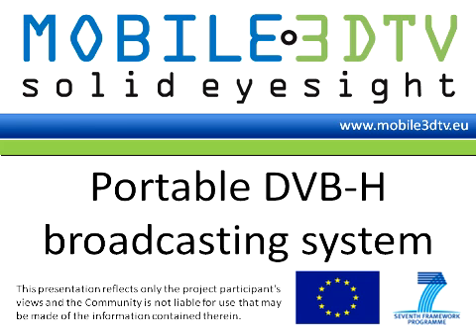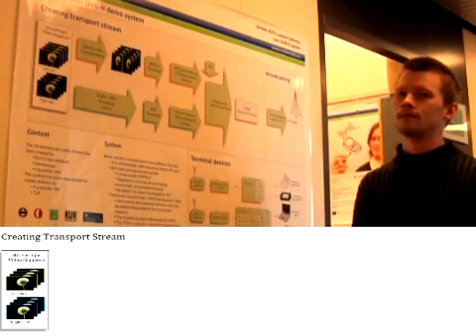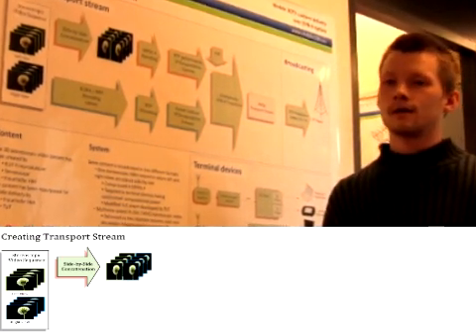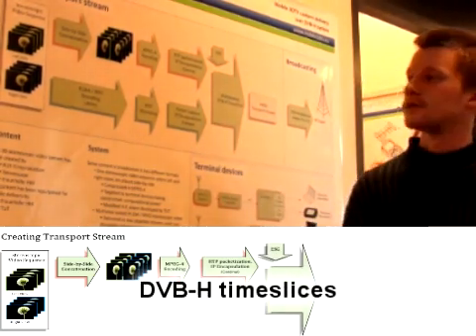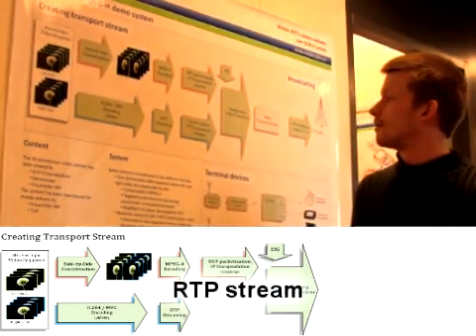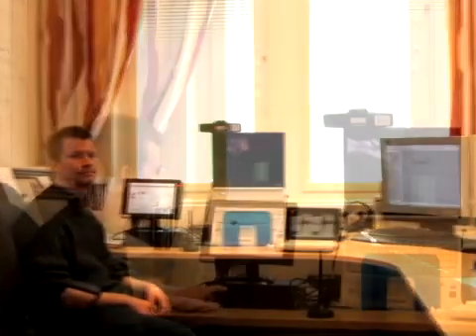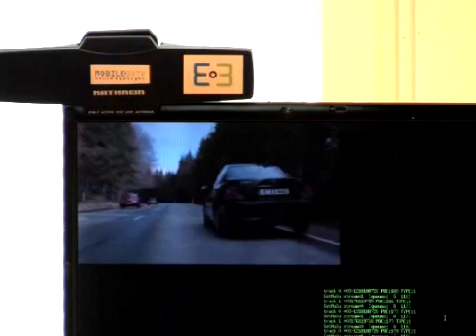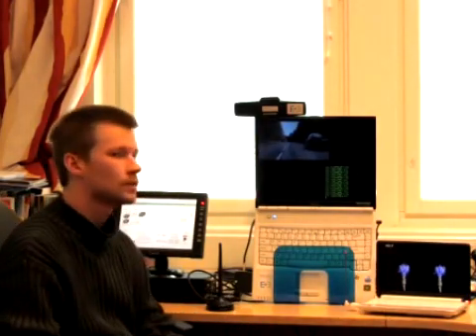Portable DVB-H broadcasting system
Antti explains the portable DVB-H broadcasting system used in Mobile3DTV project.